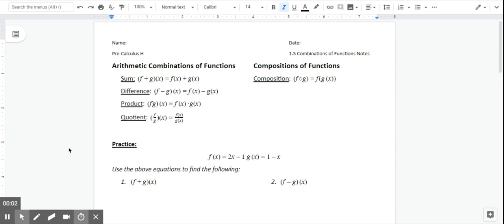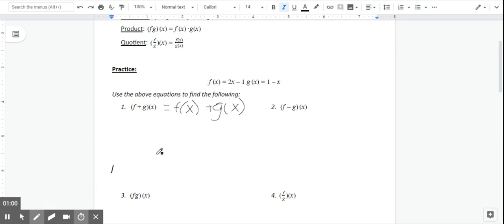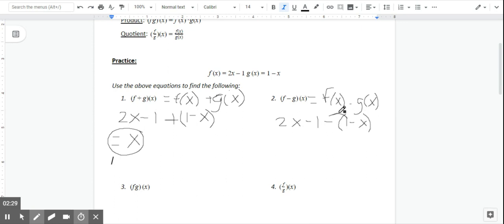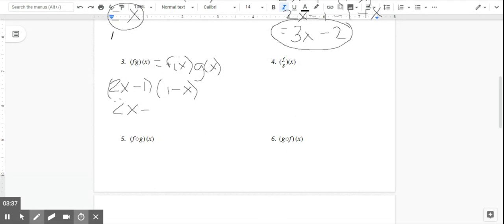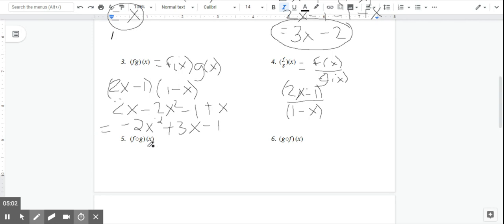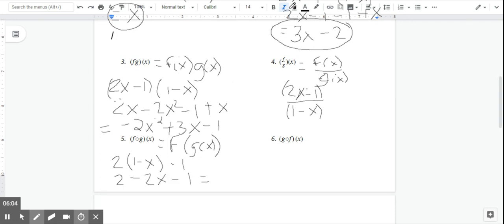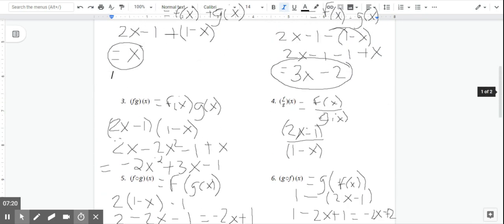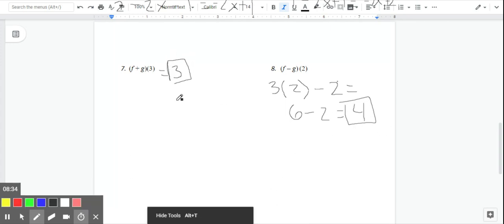1.5 Combinations of Functions